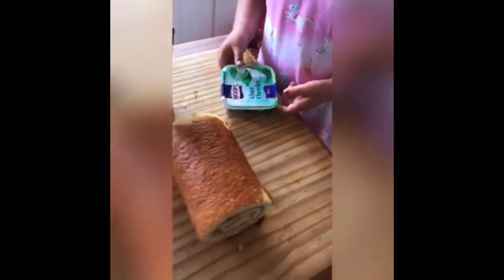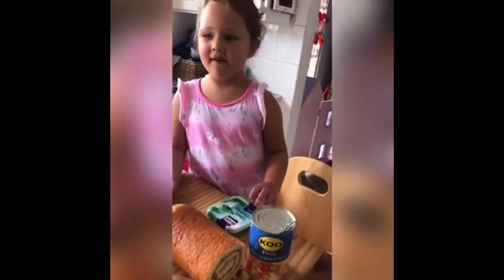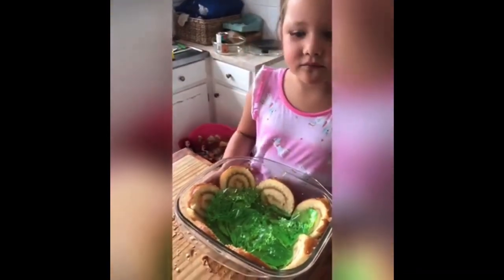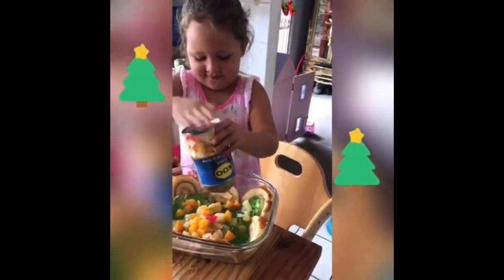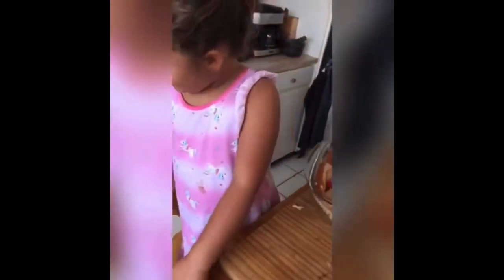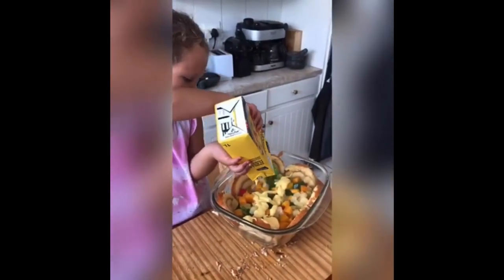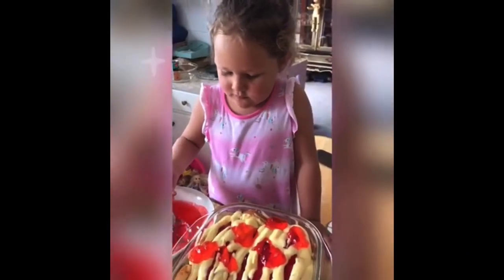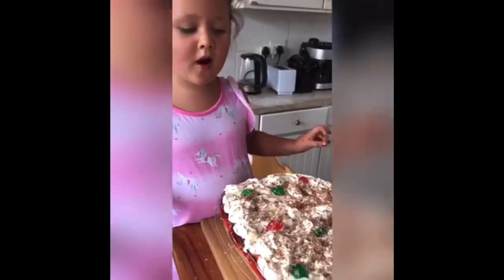CHRISTMAS TRIFLE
A throwback to Christmas 2019 with this amazing trifle! This easy but delicious desert is a staple festive desert!

(This video was recorded in December 2019)

@thecookingchannelwithharley on Instagram